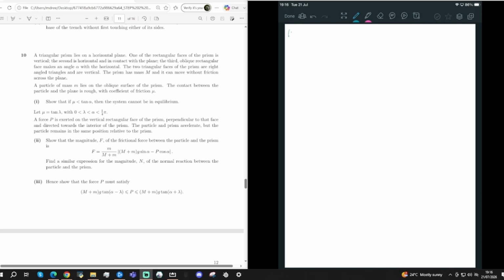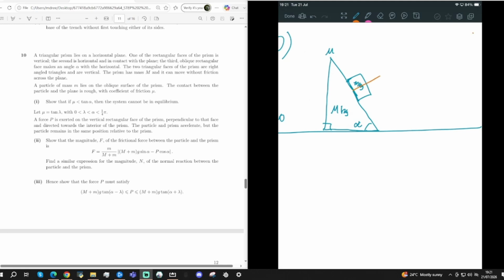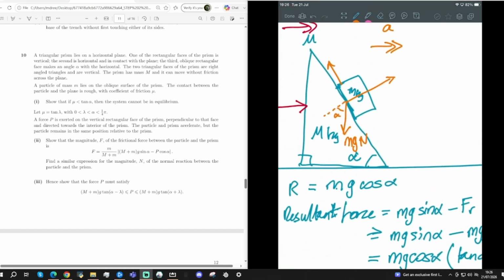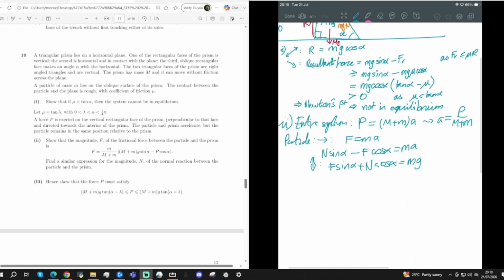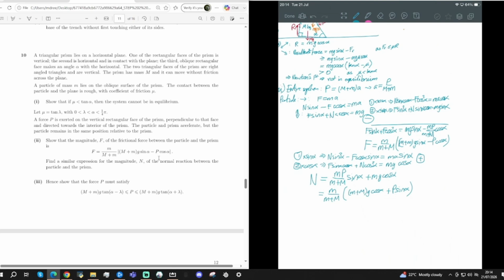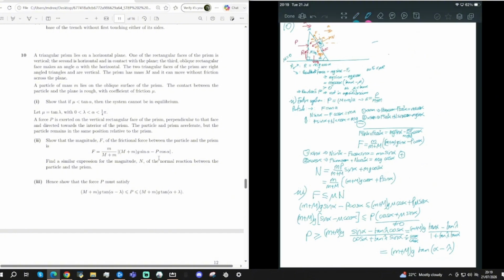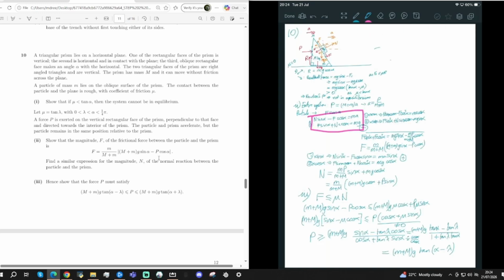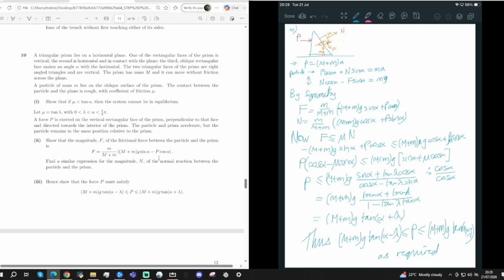STEP 2 2024 Q10